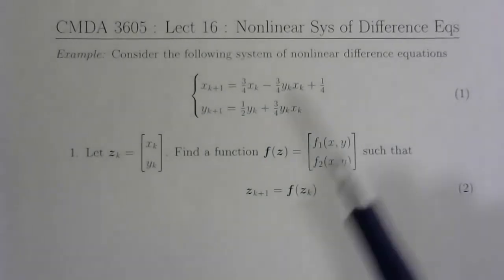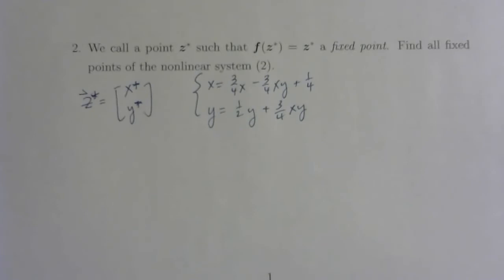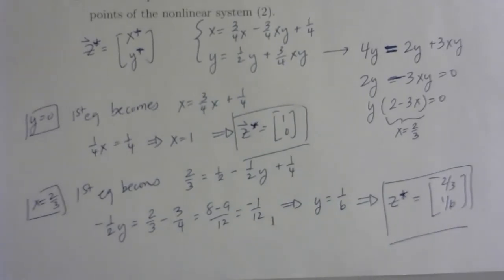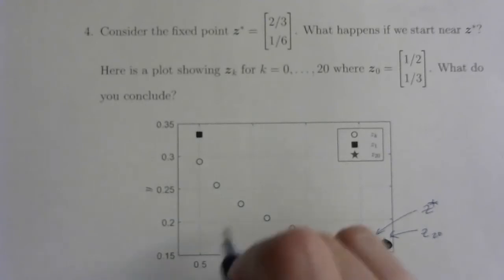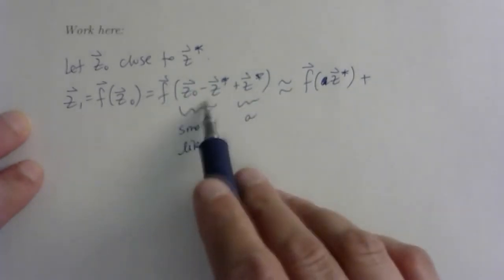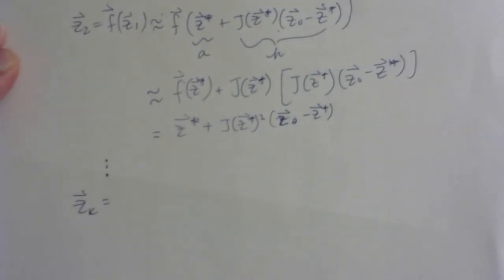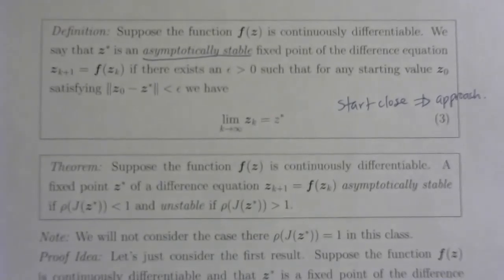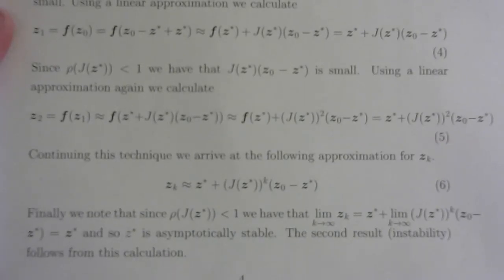lecture16 part 1